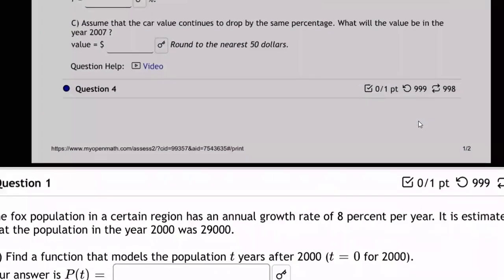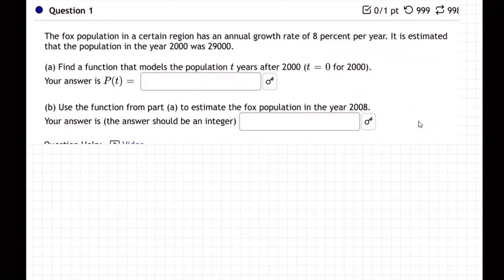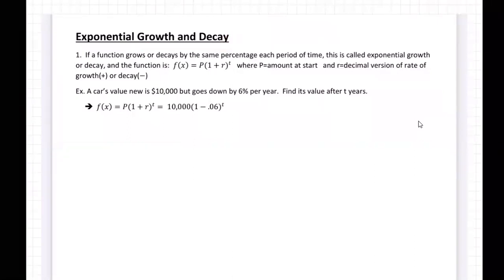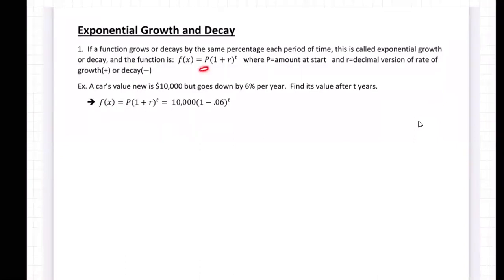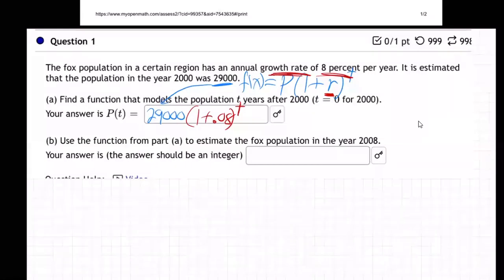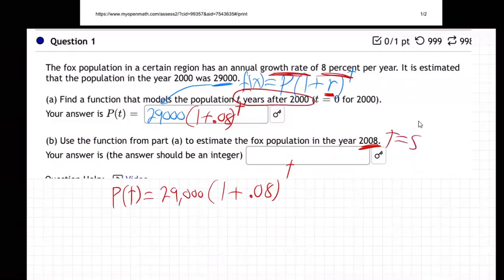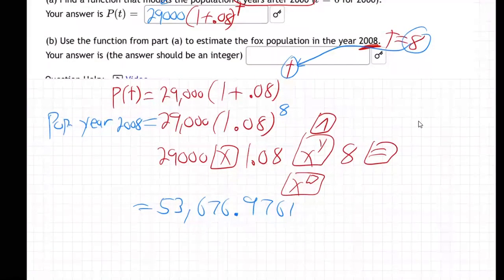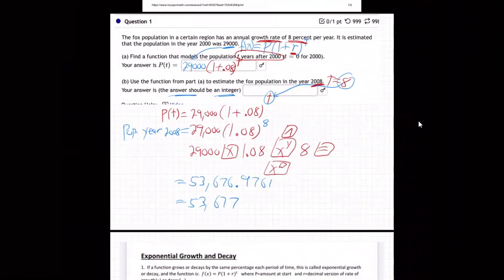m3a-6.1 Lecture HW - 1